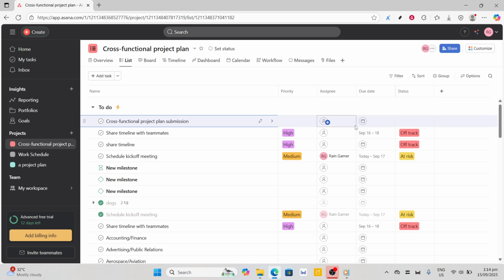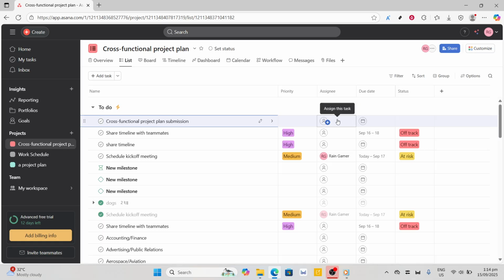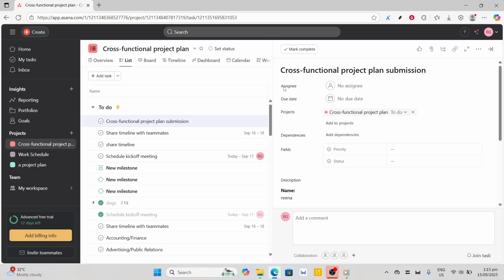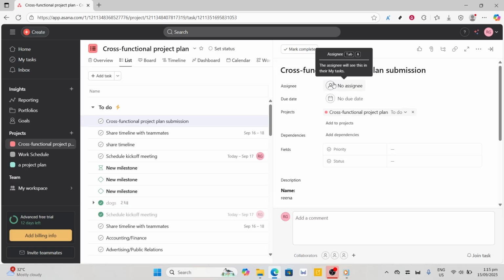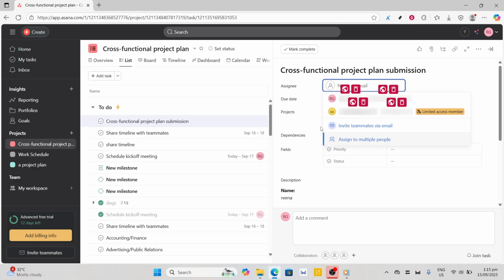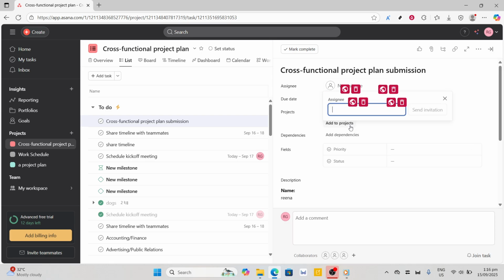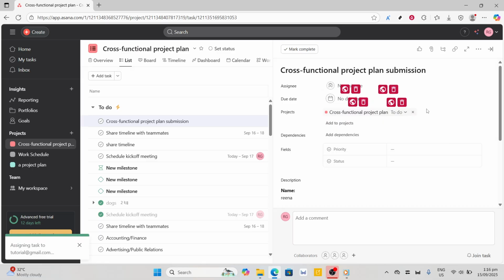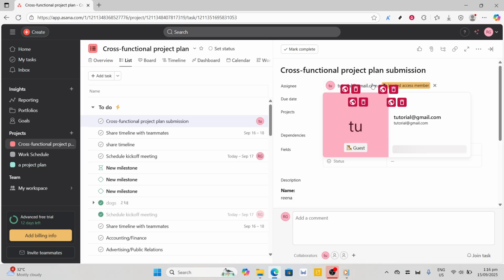How To Assign A Task In Asana - The Two Easy Ways!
Discover two easy ways to assign a task in Asana! ✅
In this quick tutorial, I’ll show you how to assign tasks step by step so your team always knows who’s responsible and nothing falls through the cracks.

👉 Perfect for beginners and teams who want smoother task management.